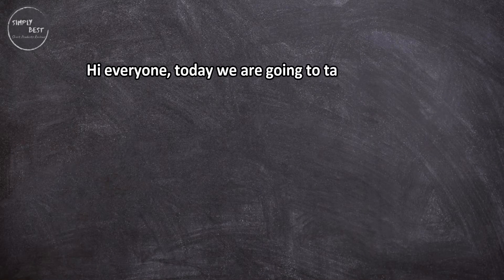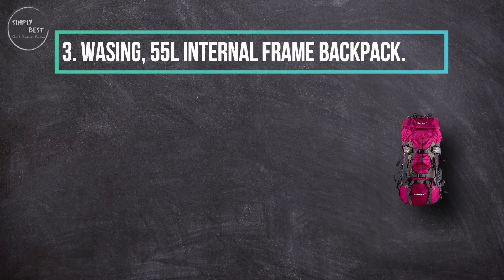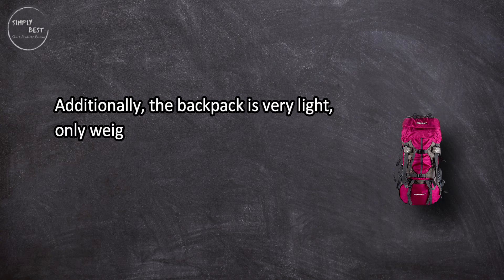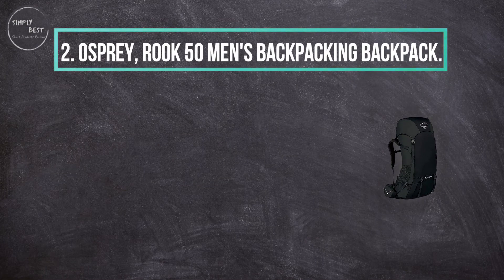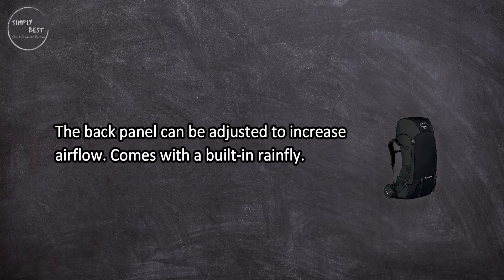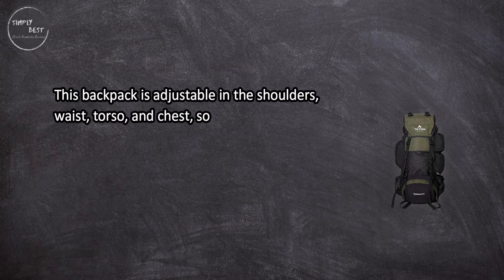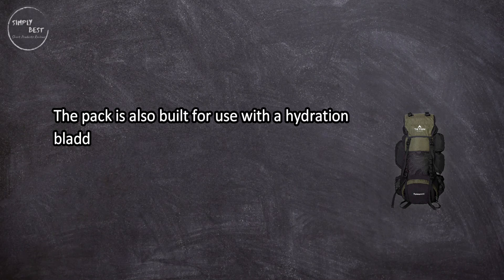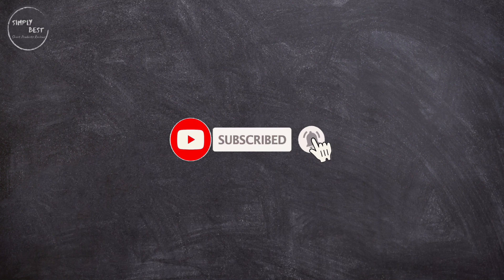Top 3 Best Internal Frame Backpacks in 2023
Best Internal Frame Backpacks

1. Teton Sports, Explorer 4000 Internal Frame Backpack.
Check Price

2. Osprey, Rook 50 Men's Backpacking Backpack.
Check Price

3. Wasing, 55L Internal Frame Backpack.
Check Price